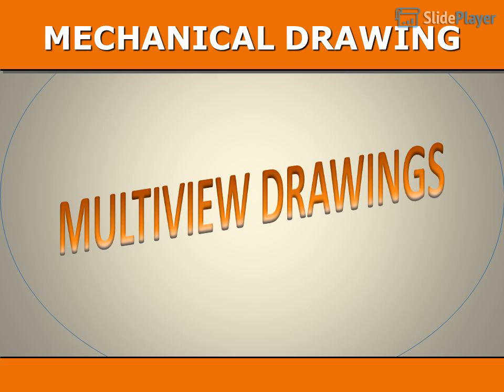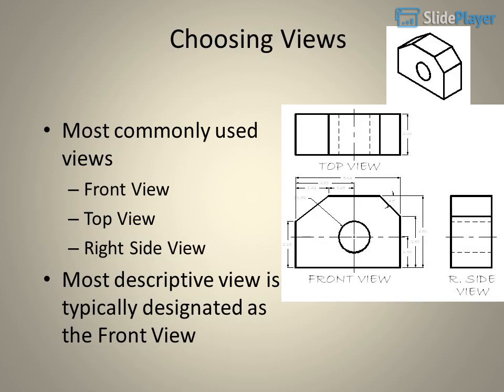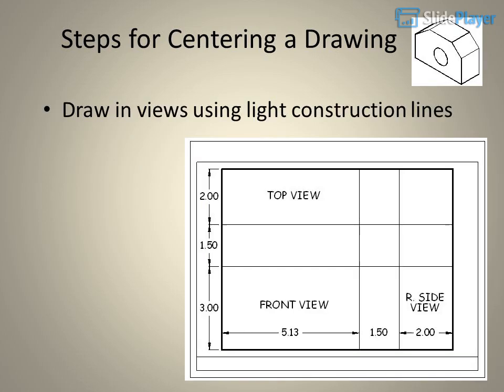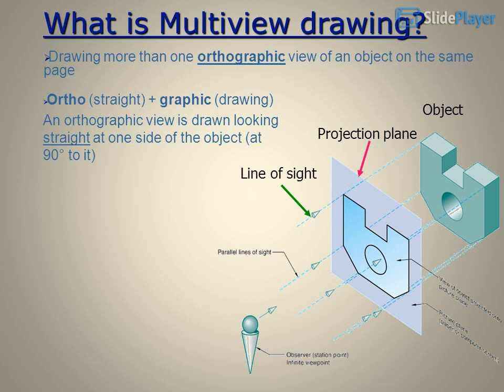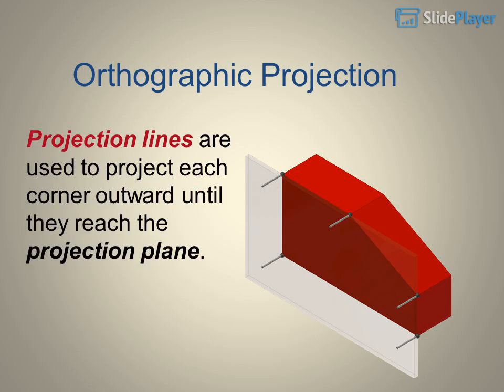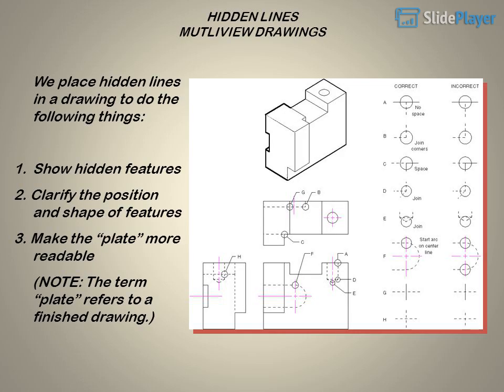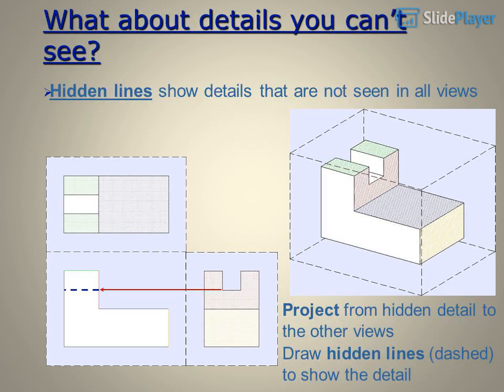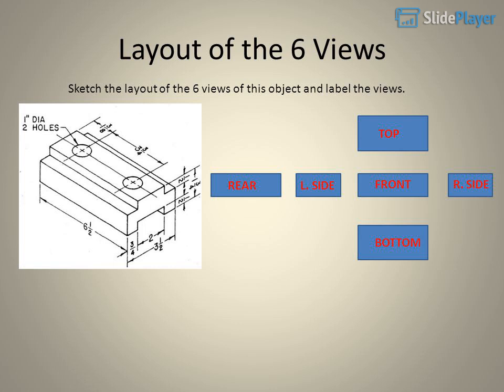MULTIVIEW DRAWING ( Engineering Drawing )